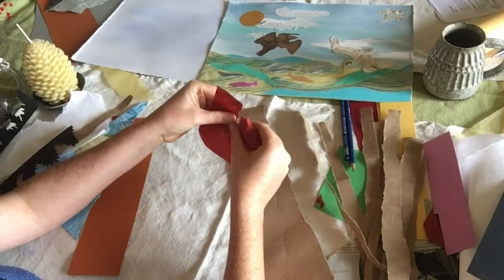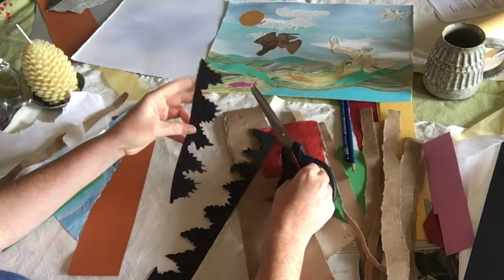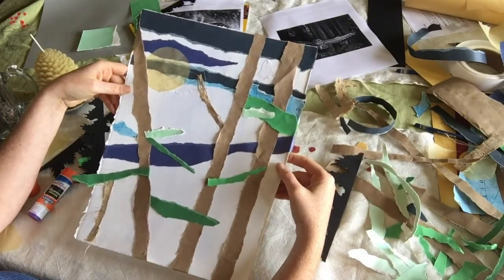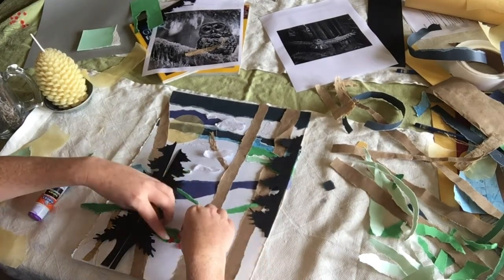How To: A Beautiful Future Mixed-Media Collage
Jennie Smith, Senior Teaching Artist, shows us how to make a mixed-media collage in six easy steps.